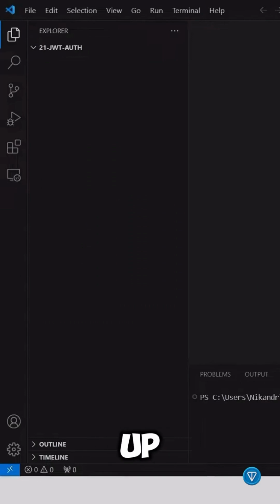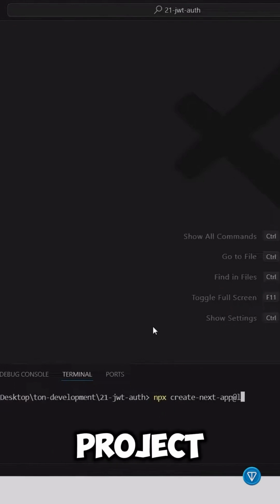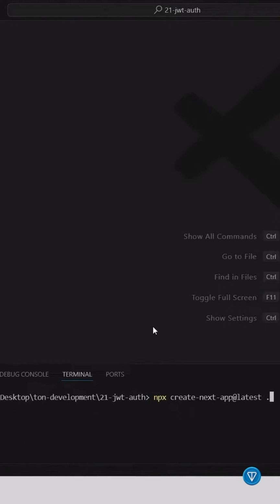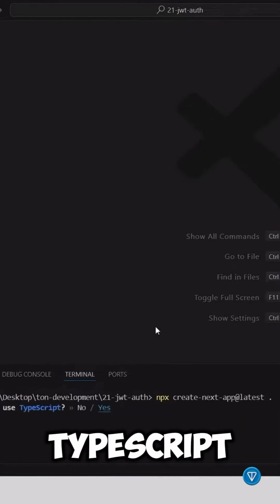Implementing JWT Authentication in Telegram Mini Apps Tutorial 02 | Secure Routes with Next.js 14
In this video, we continue the Telegram Mini App Development Series, focusing on implementing JWT Authentication and setting up Protected Routes using Next.js 14. You’ll learn how to secure your Telegram mini app by validating user sessions, managing JWT tokens, and creating protected pages that require authentication.